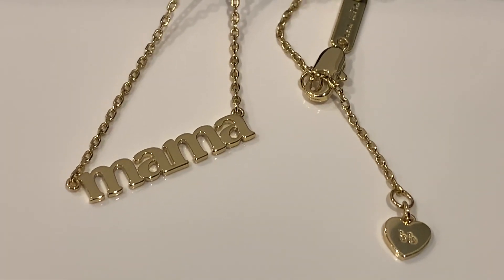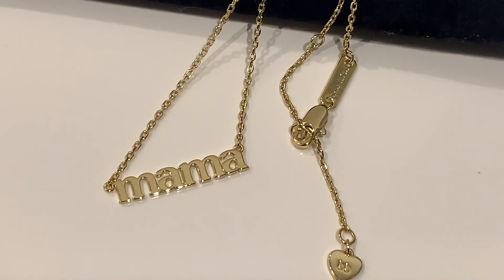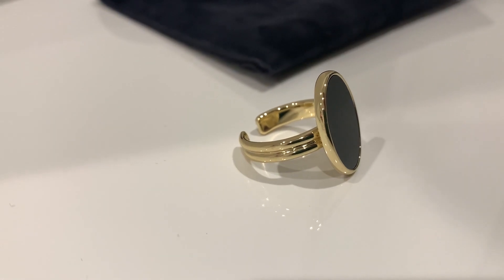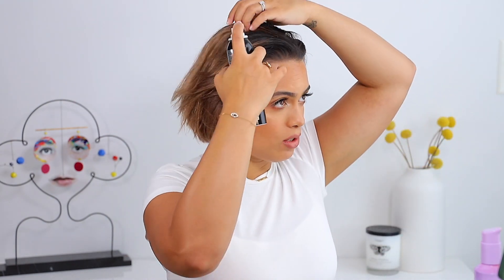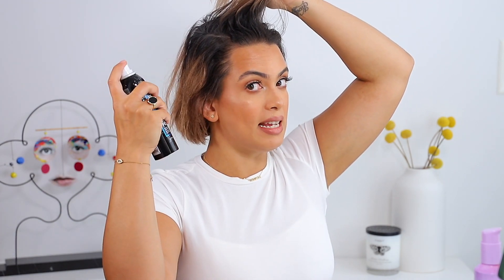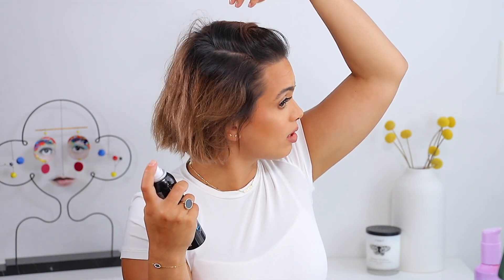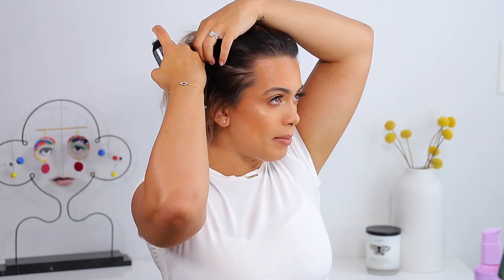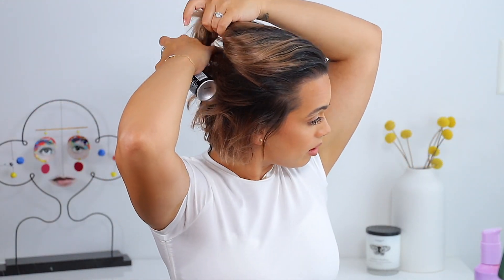New Go To Hairstyle | Tutorial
Ana Luisa Pieces:
Mama Necklace

Hair Products Used:
Redken Deep Clean Dry Shampoo

EvaNYC Mane Magic 10-in-1 Primer

EvaNYC Mane Magic 10-in-1 Split End Mender

EvaNYC Spectrum Far-Infrared 1'' Styling Iron

xo

Equipment:
Canon 6D Mark II
Canon 50 mm Lens
Ring Light

Canon Rebel T5i & Stock Lens

Self Cut System